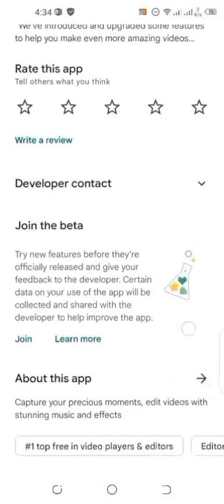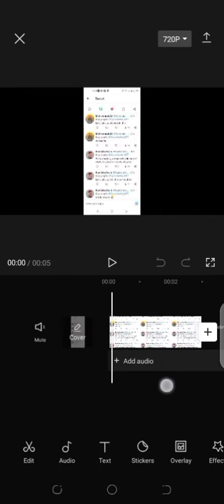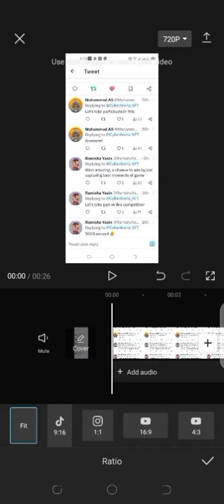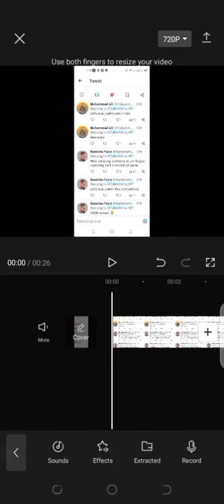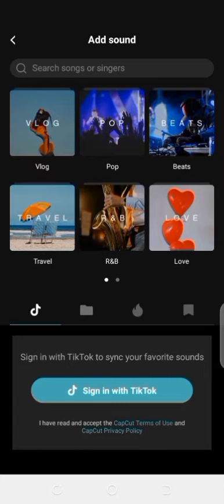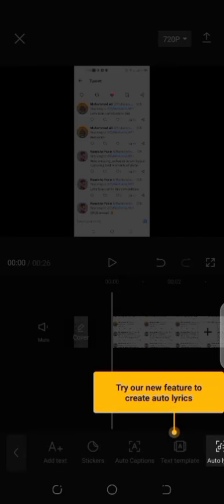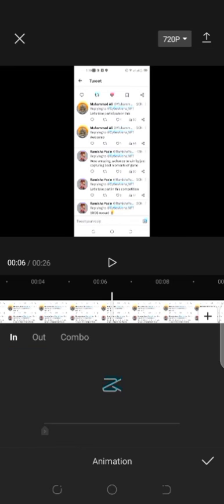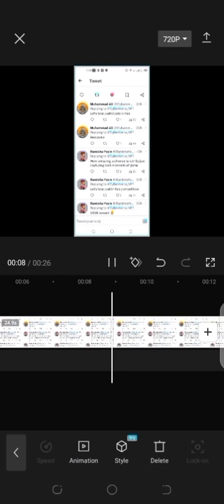capcut video editing tutorial for beginners step by step 10 minute creator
1. Install the CapCut app on your device.
2. Open the CapCut app, and then tap on the “+” at the bottom right corner to create your video project.
3. Tap on “Import” to select the videos, photos, and music you want to use in your project.
4. After importing your media files, you can rearrange and trim them as you like.
5. Tap on the music icon to select a background music for your video.
6. Now you can add text, stickers, and other effects to your project.
7. When you’re done editing, tap on the “Export” button to save your video project.
8. Finally, choose the size and format you want to save your video in, and then tap “Export”.
And that’s it! You’ve successfully edited and exported your video with CapCut. Congratulations!